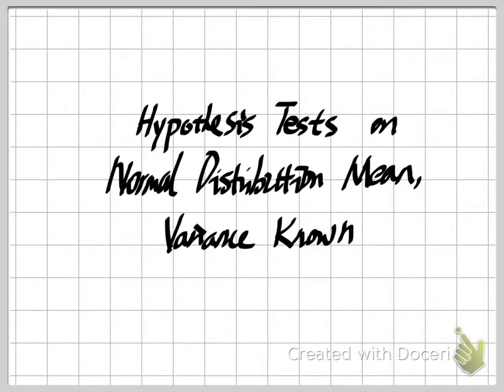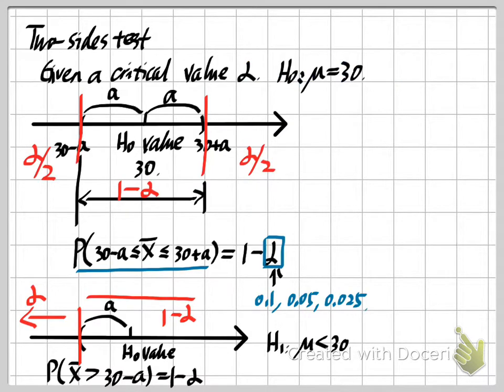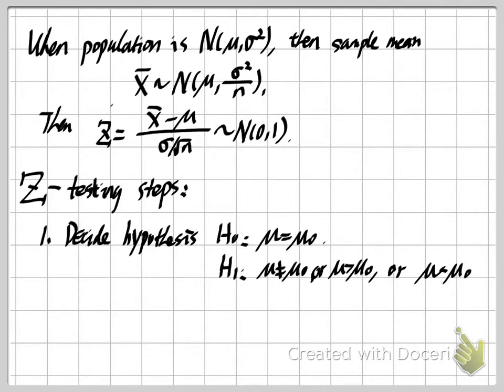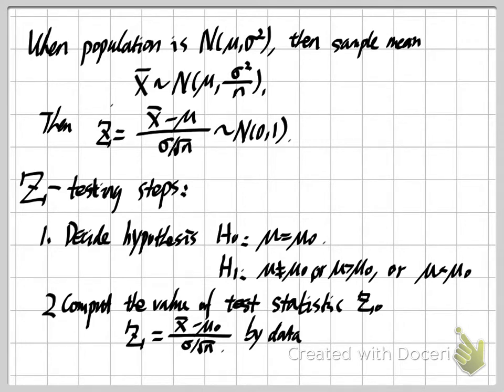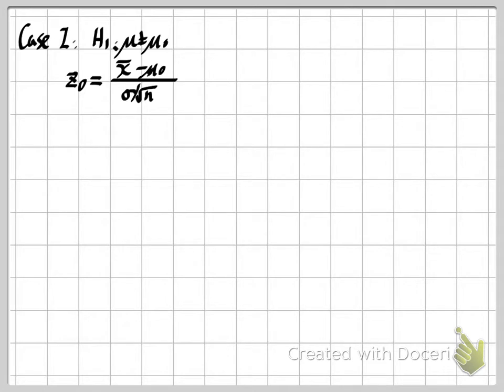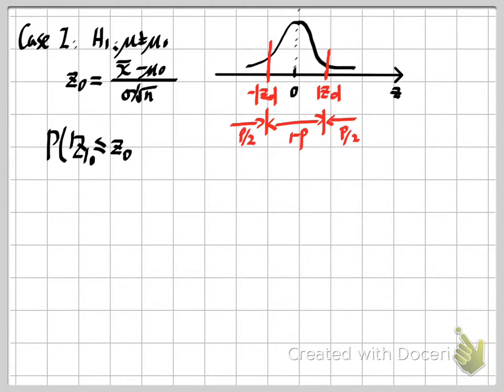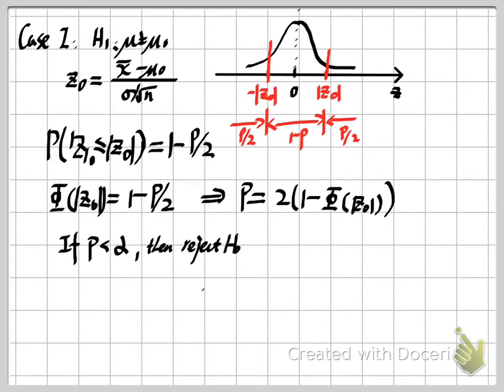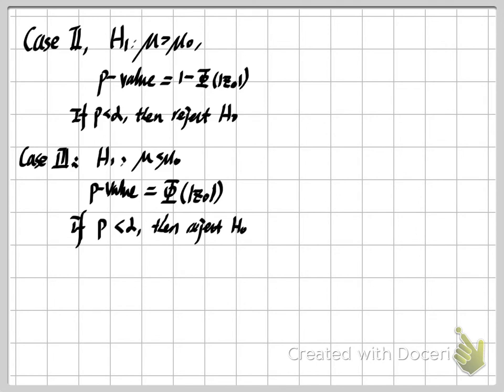Statistics - Z test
In this video, I'll introduce how to use Z test to do hypothesis test of a Normal distribution's population mean when its population variance is known.